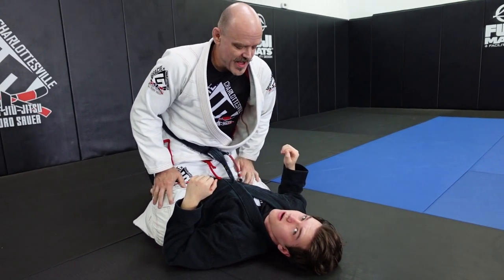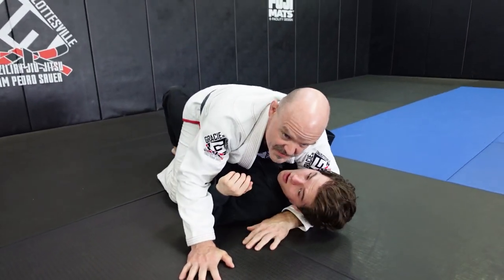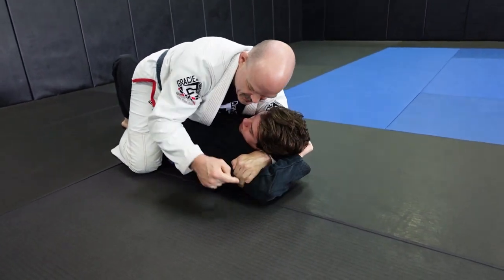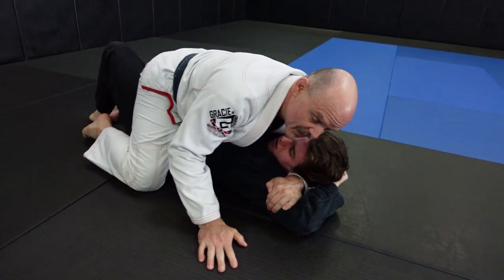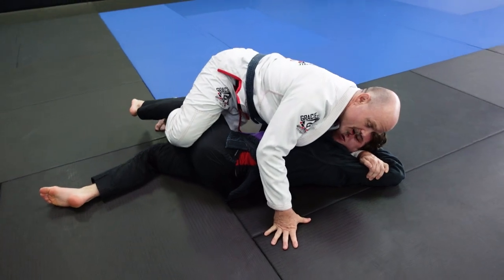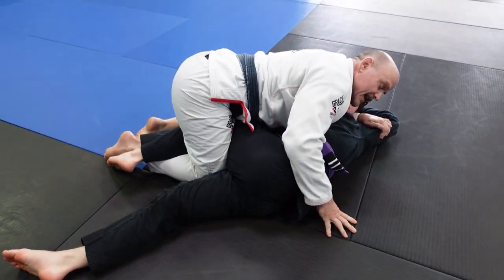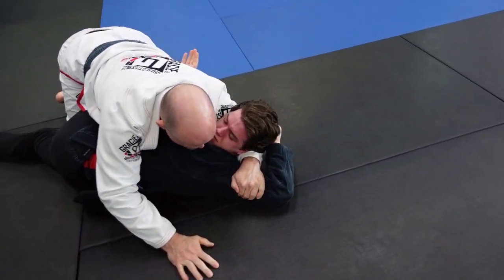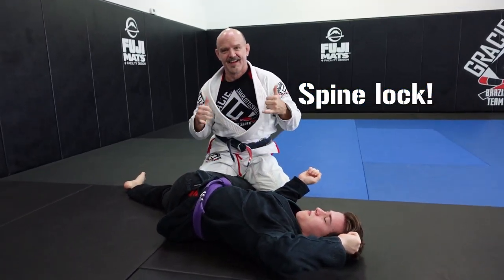The Daily Dirtball: "Thpinal" A spine lock from mount!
Grappling moves for those with bad intent. Use at your own risk!